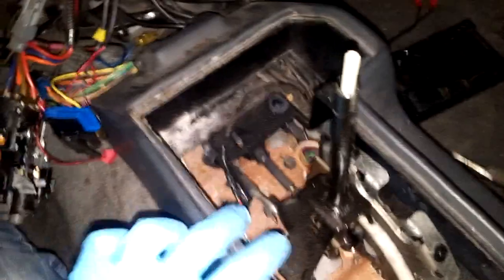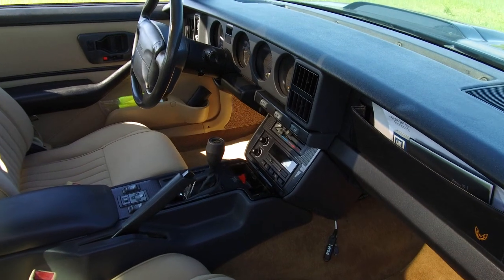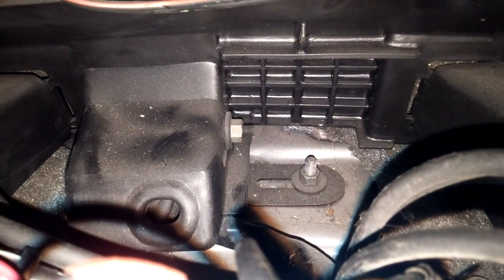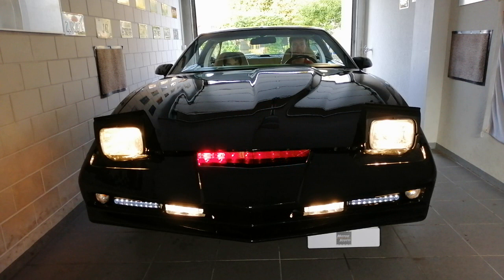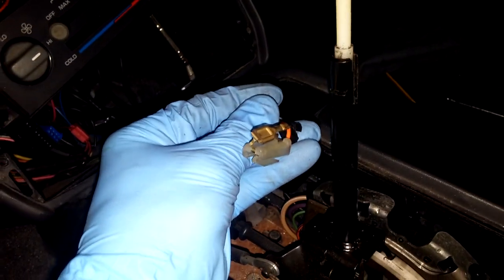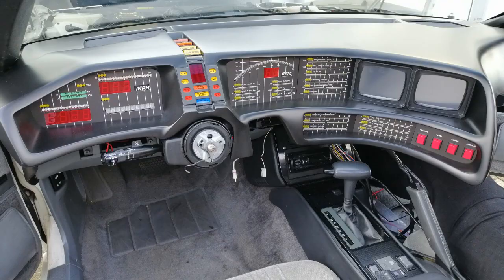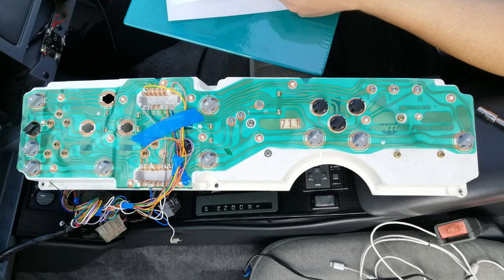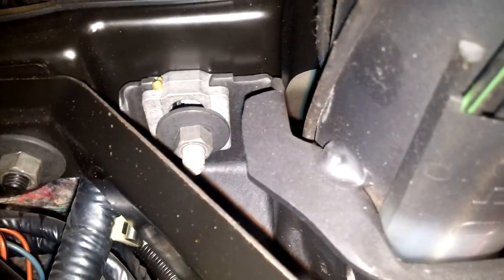KITT Firebird Trans Am - Episode 7 - Gutting the interior - Part 2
In this video I remove the center console, the dash pad and the gauge cluster of my 1990 Pontiac Firebird and give you some insights in how to install a Knight Rider KITT dashboard.